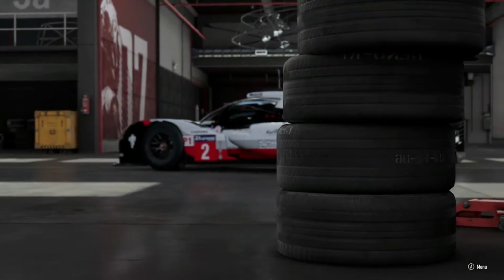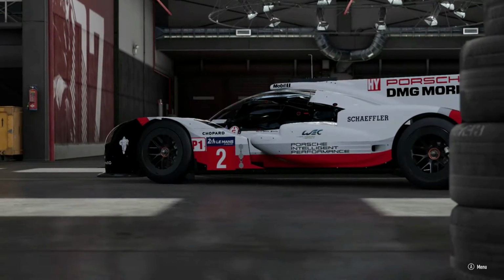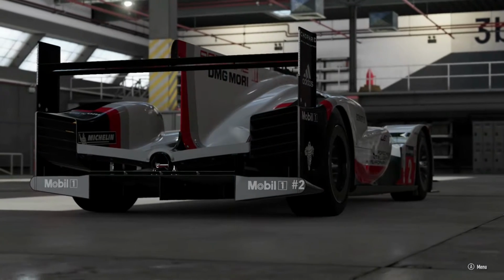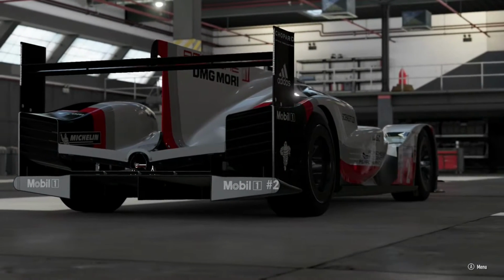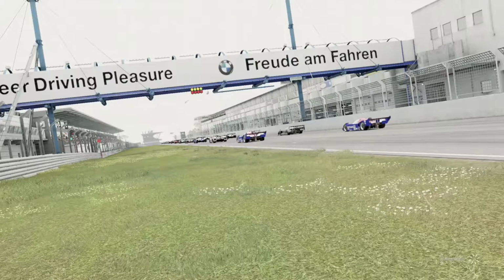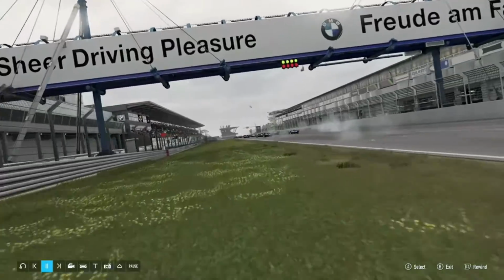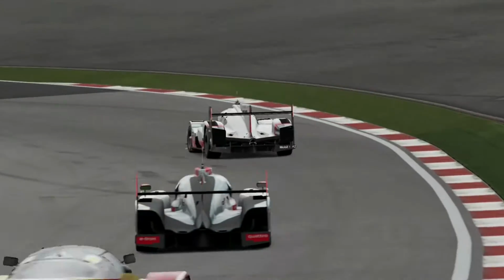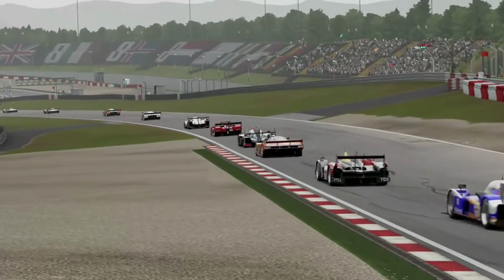Forza Car Reviews - Forza P1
This episode is on the Forza P1 division. I drive the 2017 Porsche #2 919 around the GP circuit of Nurburgring.